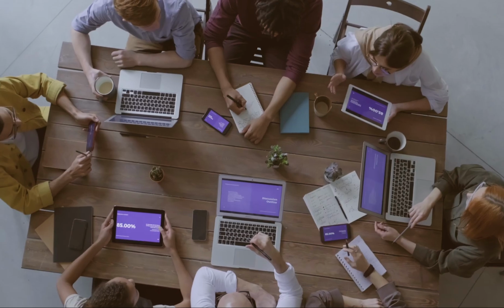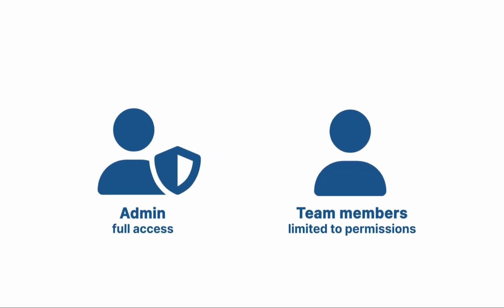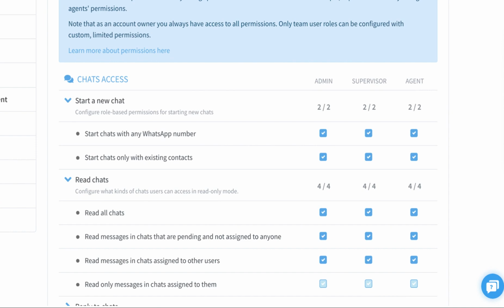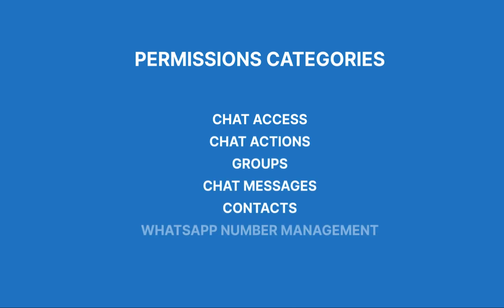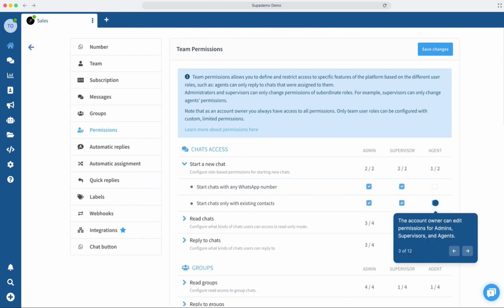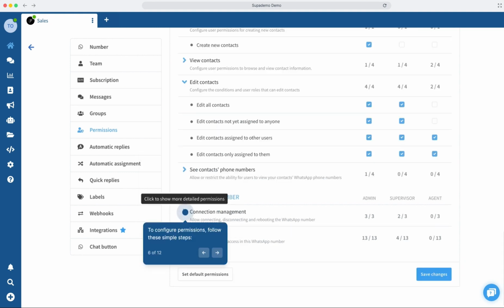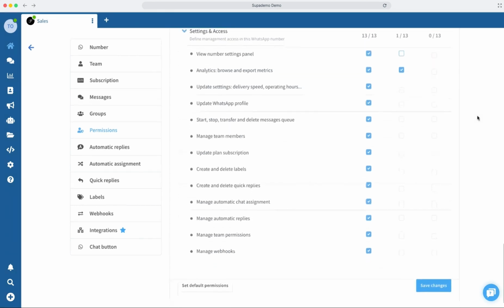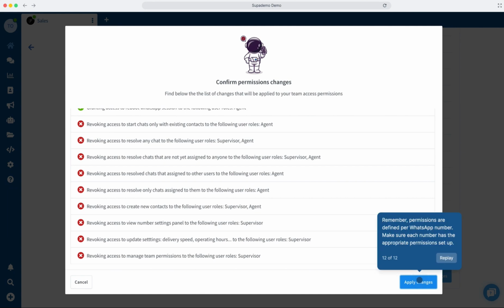How to manage WhatsApp team permissions on Wassenger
Team Permissions in Wassenger for Enhanced Control  💼

Welcome to our comprehensive guide on configuring Team Permissions within Wassenger. Learn how to control and customize the actions each role in your team can perform, ensuring optimal privacy and productivity.

1. Permissions Overview

Understand the basics of Team Permissions and how they enhance control over team actions.

2. Account Owner vs. Invited Members

Discover the differences in permissions between the account owner and invited team members.

3. Default Roles and Actions

Learn about the default permissions and how to modify them to suit your needs.

4. Categories of Permissions

Explore the six major categories: Chat Access and Chat Actions, groups, chat messages, contacts, and WhatsApp number management. And the specific actions under each category.

5. Configurable Actions

See how to allow or restrict actions in various contexts, like all chats, pending chats, and assigned chats.

6. Editing Permissions

Understand the hierarchy of who can edit permissions and how it works within your team structure.

7. Configuring Permissions

- Follow our step-by-step guide to configure permissions effortlessly:
1. From the Settings panel, click on 'Permissions'.
2. Open the drop-down menu for the action you want to edit.
3. Add or remove checks for each role.
4. Review the selected sub-actions.
5. Click 'Save changes'.

🔗 Explore how Wassenger can enhance your messaging experience and enjoy a 7-DAY TRIAL.

💻 Calling all developers! Dive into our flexible API with 80+ ready-to-use examples and dozens of code tutorials

Thank you for choosing Wassenger! We're committed to simplifying your messaging processes and boosting your team's efficiency with our intuitive and powerful tools!